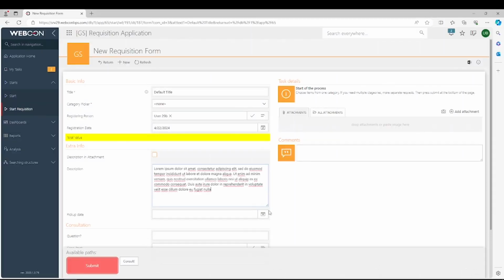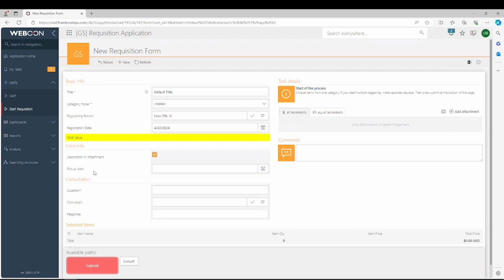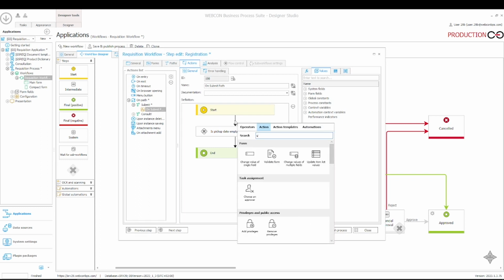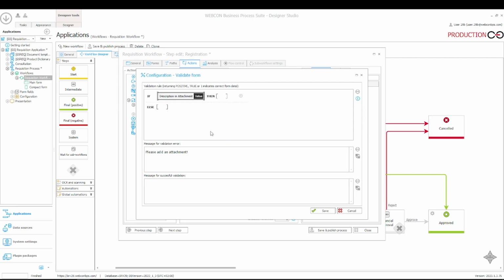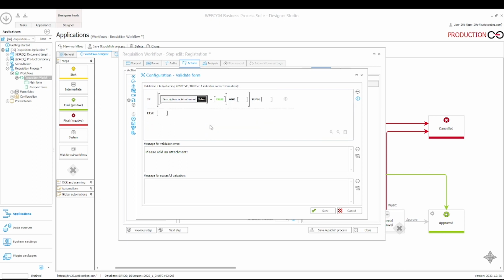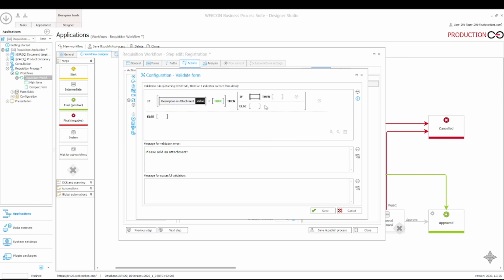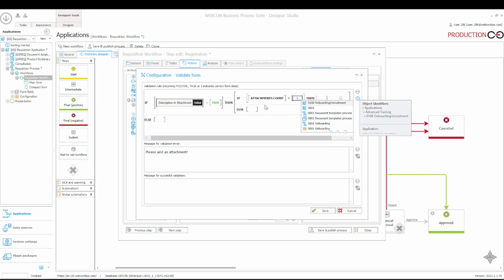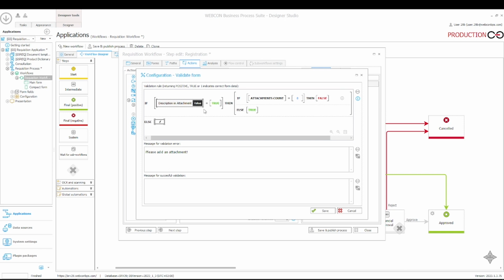Designing Business Rules |💡Quick Tips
There is going to be a lot of personal preference involved when making things in Designer Studio, every designer will have their own “style”. This applies especially to (Form and Business) Rules, since the visual editor for making them allows for quite a lot of flexibility and valid approaches to designing them.

Since rules are included in the generated documentation, it might be a good idea to make them look extra pretty. It also helps if you don’t need to decipher your old rules when coming back to them after a hiatus…

At the end of the day, there can be multiple solutions to the same problem and that’s ok. Just find an approach that works for you!